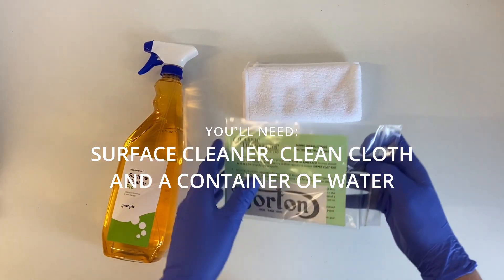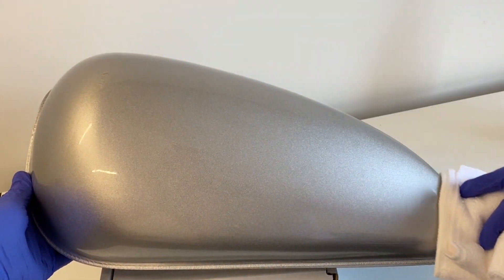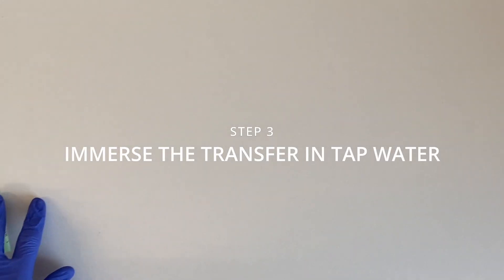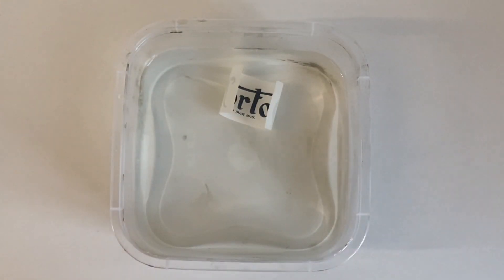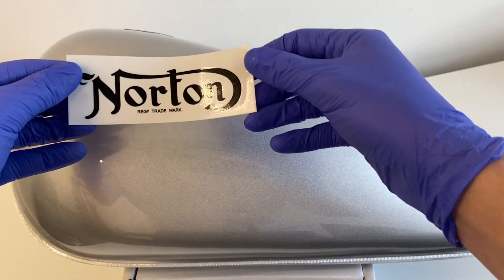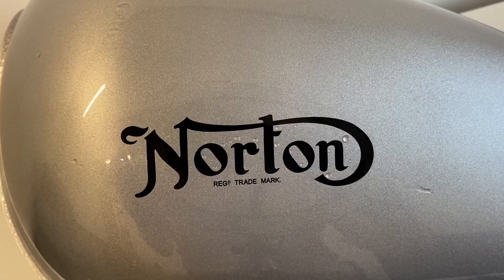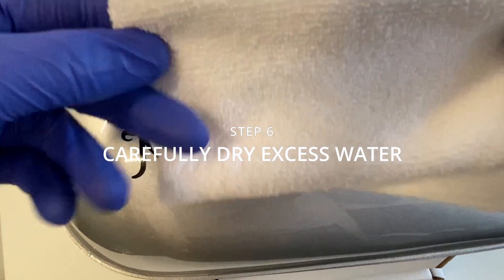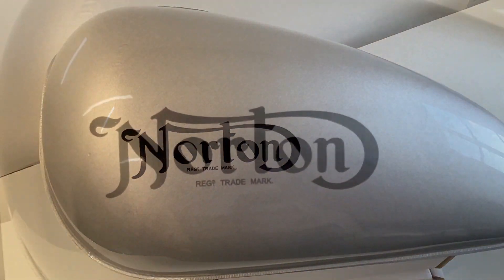How To Apply Waterslide Transfers/Decals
Here is a detailed step-by-step guide on how to apply our Waterslide Transfers/Decals on to a Motorcycle Tank.

INSTRUCTIONS:

1. Surface must be clean and free from grease. cellulose or Two Pack finishes should be left for at least one week before applying transfers to allow vapours to escape. DO NOT FLAT SURFACE before applying transfer.

2. Immerse the transfer in cold water (not ice) for about 15 seconds to allow the transfer to curl.

3. Remove the transfer from the water and allow a little waiting time for the water to soften gum to release the transfer from the backing. at this stage the transfer and backing will flatten out again. Wait until the transfer slides freely on the backing paper.

4. Slide the transfer so that the design just overlaps the backing paper edge, then apply by sliding out the backing from between the transfer and the work piece. Should a corner become bent underneath, this can be teased out with a fine sewing needle. Be careful not to puncture the transfer with the point.

5. Position and eliminate air bubbles by gently stroking the transfer with the moistened side of little finger. Then mop up excess moisture and gum with kitchen paper. Check again for air bubbles after ten to fifteen minutes and if necessary, repeat the procedure.

6. Allow 24 hours to thoroughly dry then clean off any dried gum on the transfer and surrounding workplace.

PROTECT WITH CLEAR BRUSHED VARNISH WHICH MUST BE OIL BASED (CLEAN BRUSH WITH WHITE SPIRIT OR MINERAL SPIRIT U.S.A.)

CLEAR CELLULOSE AND SING PACK ACRYLIC SPRAYS WILL CAUSE THE TRANSFER TO SHRINK, AVOID AT ALL COSTS

Overcoating with Two Pack clear Lacquers

Some of our customers in the specialist motor cycle painting business have perfected the art of overcoating transfers with Two Pack clear lacquer. DO NOT ADD EXTRA THINNERS. Generally a light mist coat is applied followed by a full coat some 30 minutes later. However, not all Two Packs are to the same quality and we are unable to give assurances with this paint system.

You do so at your own risk